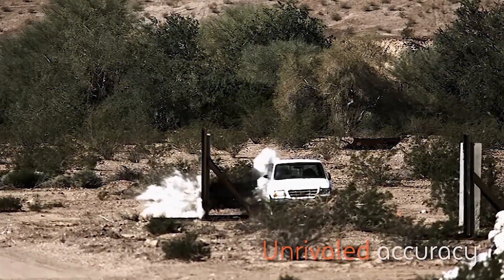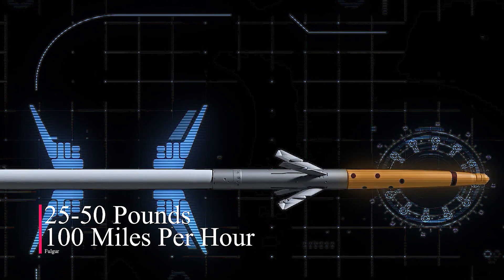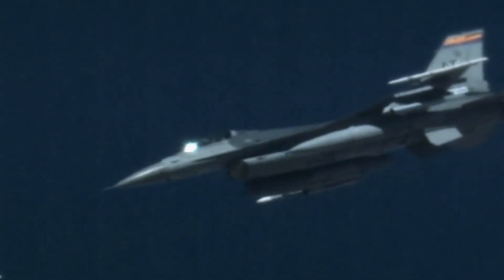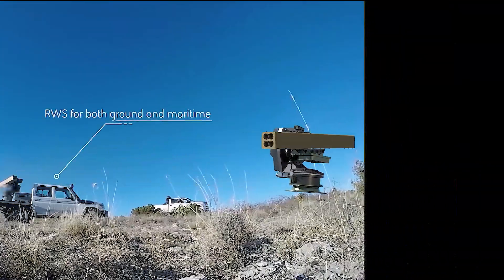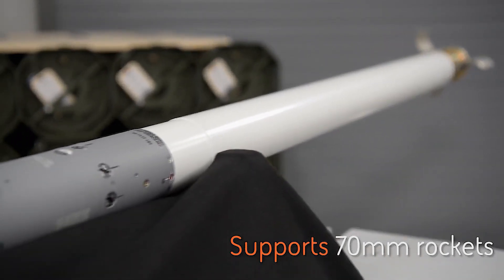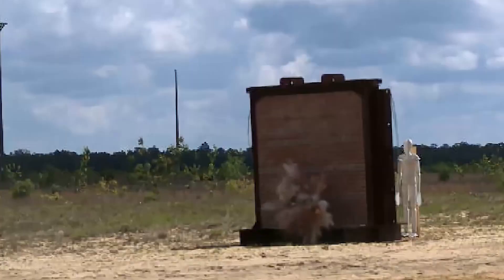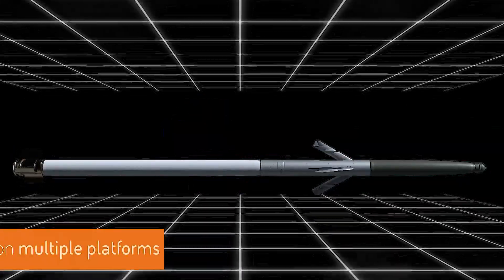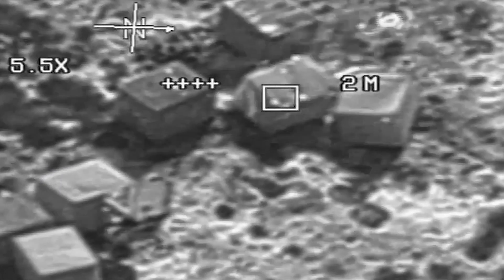Finally: America Testing the Deadliest APKWS Guided Rocket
BAE Systems completed additional ground-to-air test firings to prove the effectiveness of 70mm rockets guided by APKWS® guidance kits against Class-2 unmanned aerial systems (UAS) that weigh roughly 25-50 pounds and can travel at speeds exceeding 100 miles per hour.